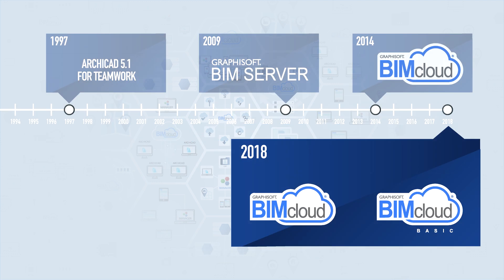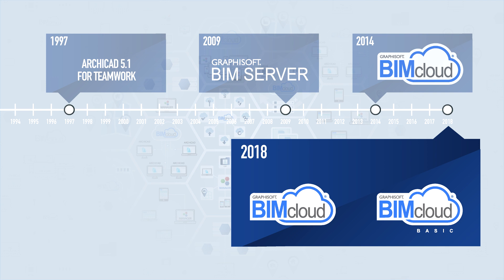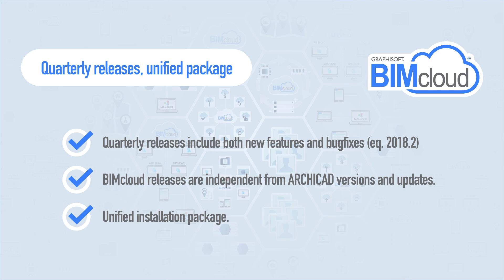BIMcloud 2018 - Important Information for all BIM Server Users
BIM Server has a new name: BIMcoud Basic
One BIMcloud Basic, one ARCHICAD version
BIMcloud Basic is the recommended, free upgrade for BIM Server users
BIMcloud Basic requires no license, just a free activation